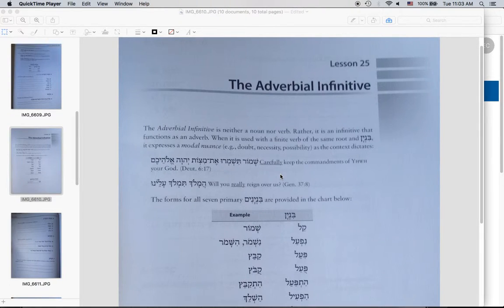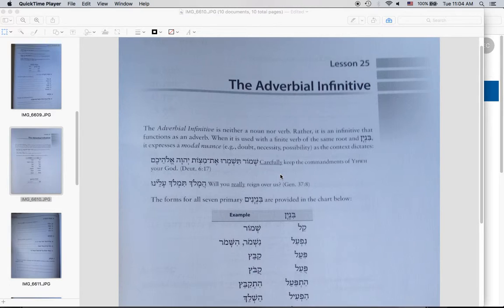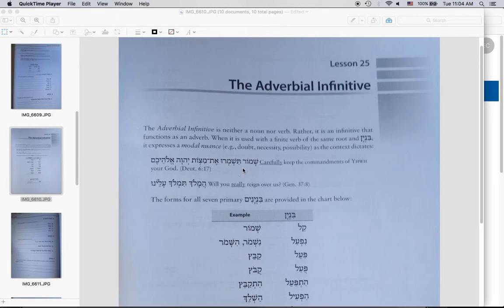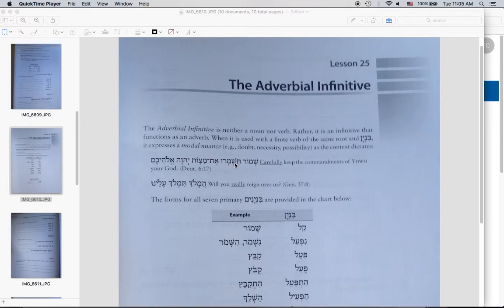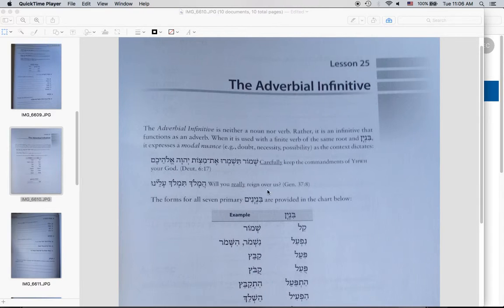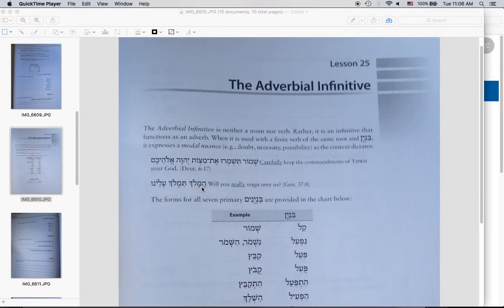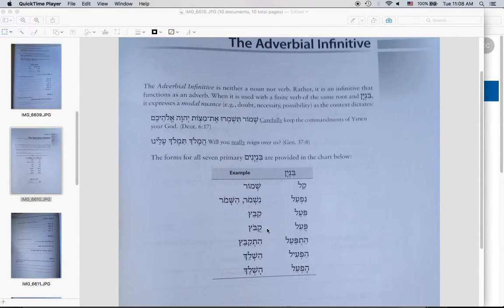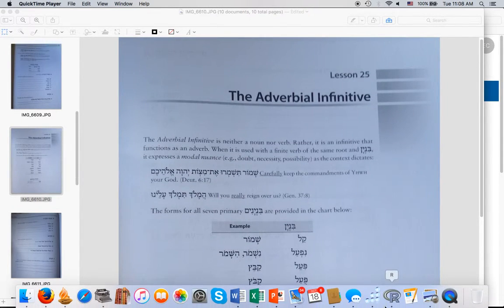Lesson 25 Adverbial Infinitives